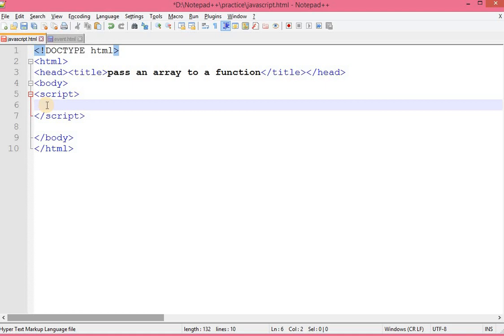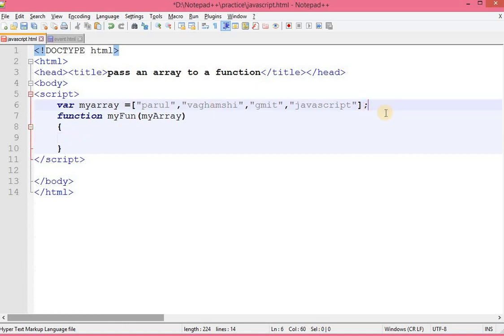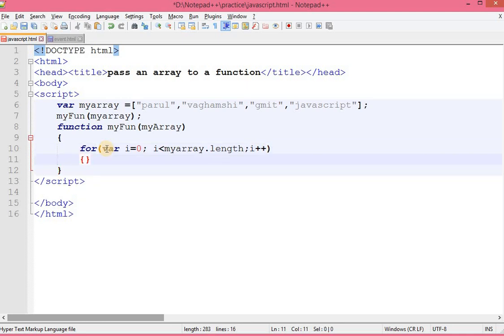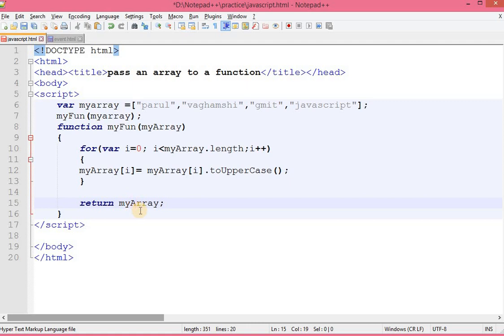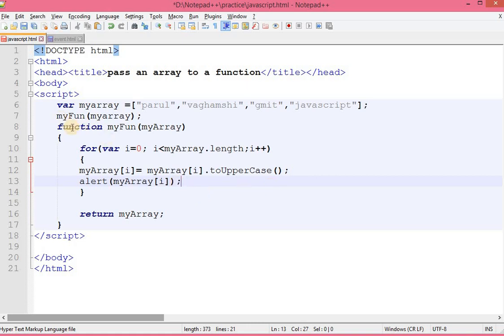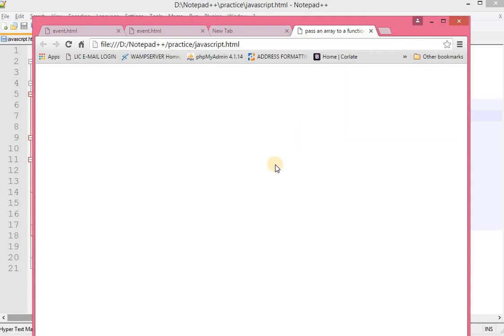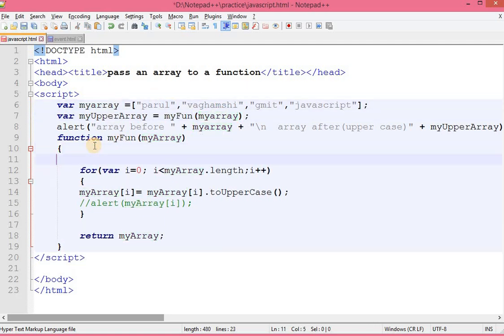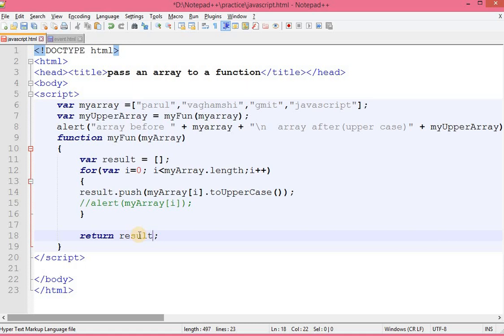14. How to pass an Array to function in JavaScript